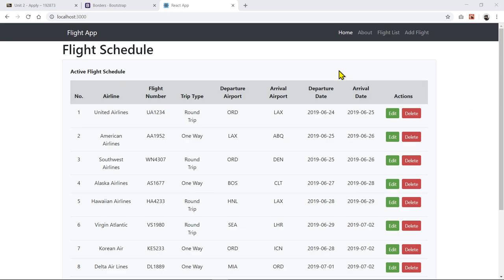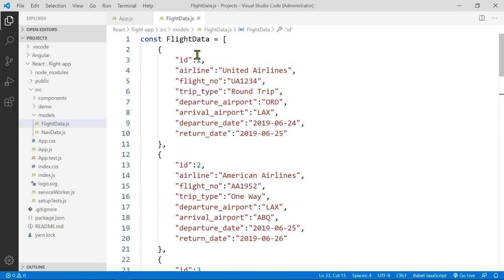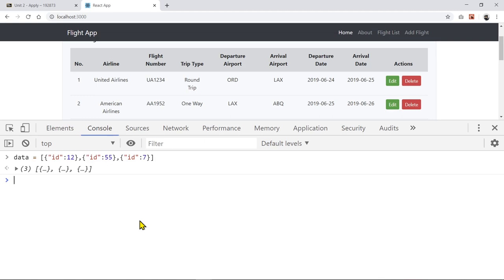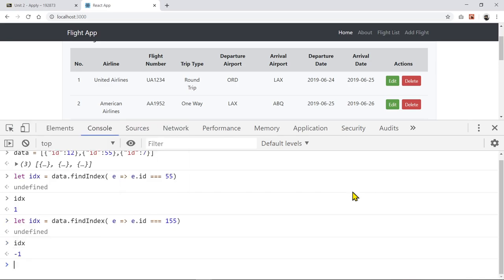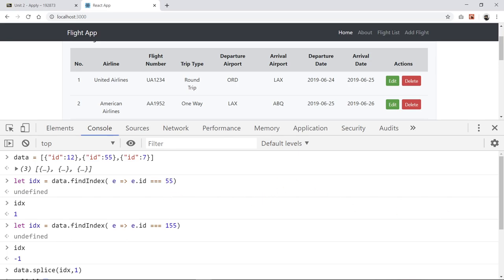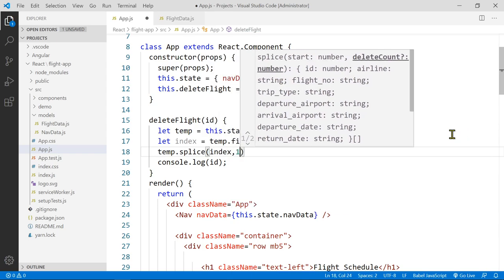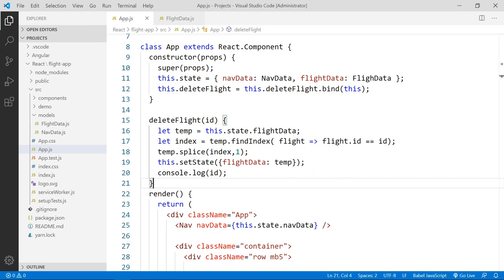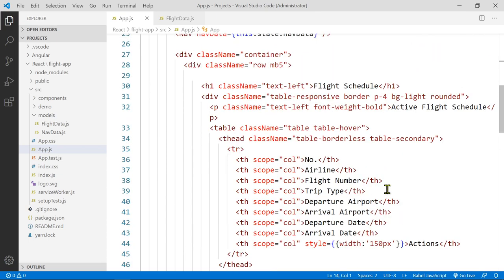React: DELETE One Record from a State Property (Part 1 of 2)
⭕ Overview
In this two-part video series, we're going to implement a deleteFlight(id) function to remove a record from a property which is a part of the state property.   For this exercise, we're going to remove data from RAM only and not from a permanent data store.  The best option for this operation is to use the two JavaScript built-in functions:  findIndex() and splice().   First, we will use the findIndex() function to return the index position of a matching id field, then use the splice() function remove the element from the list.    Finally, we'll invoke the setState() function to update the state, thereby, making the state property "impure".  Once the state property is impure, React will re-render the DOM.  (Part 1 of 2)